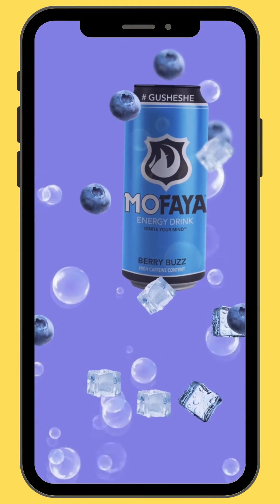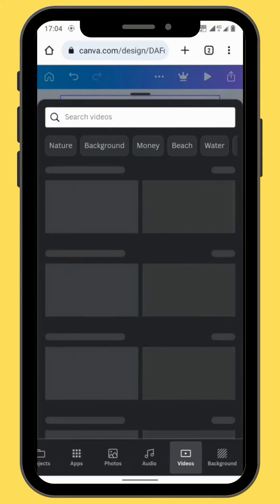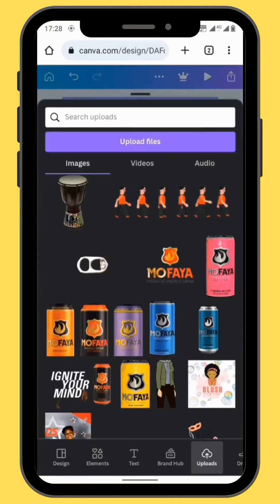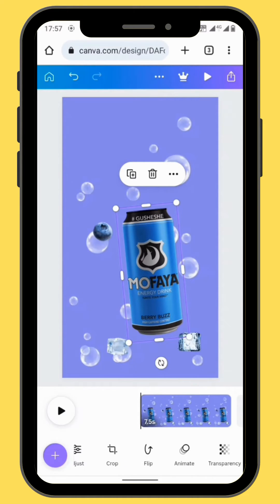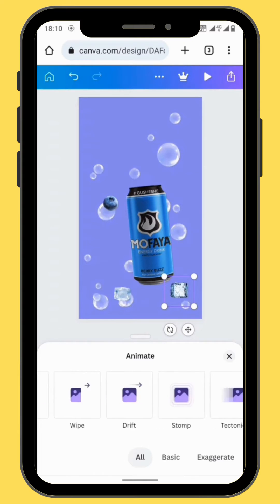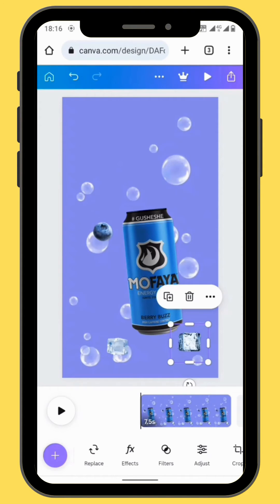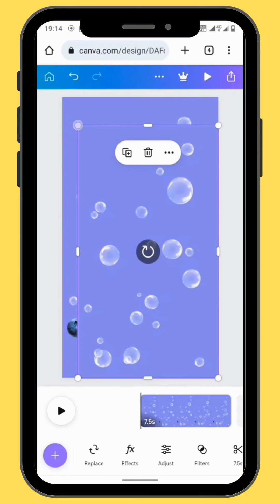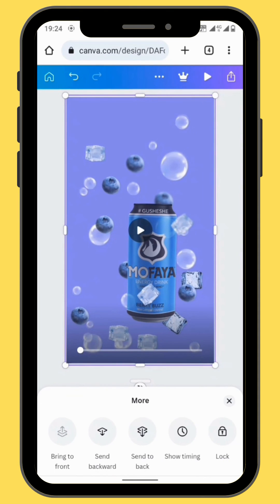Learn how to make an energy drink Ad on your phone in Canva (tutorial)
In today's video you'll learn how to make an energy drink Ad on your phone using Canva @MotionMix350

This is not a paid project